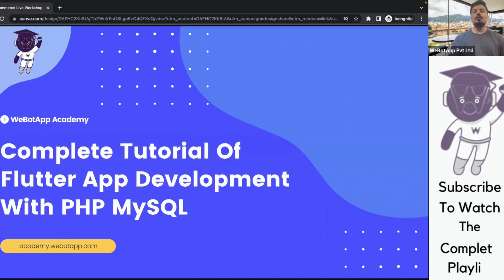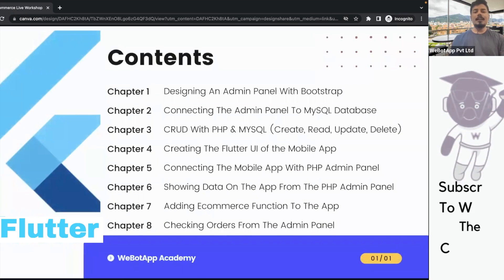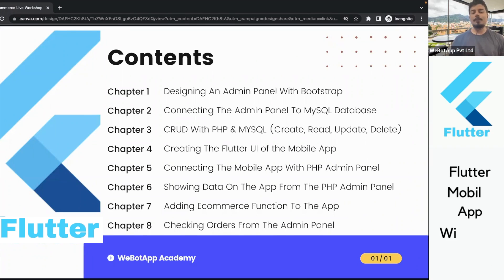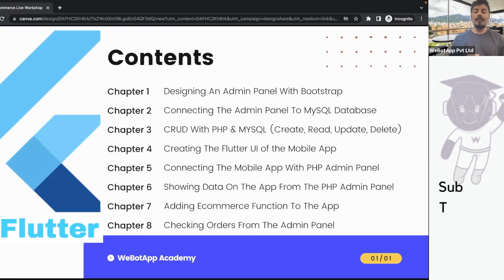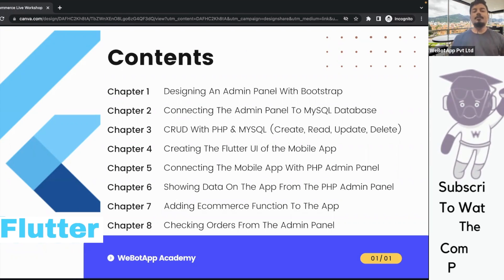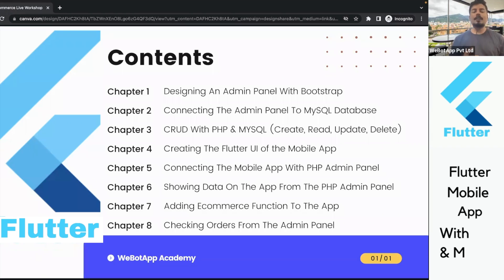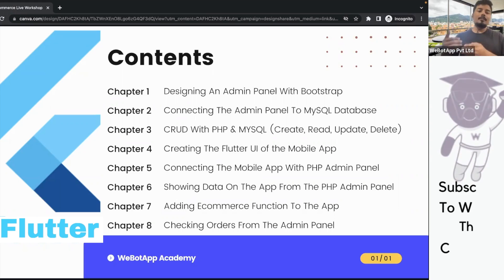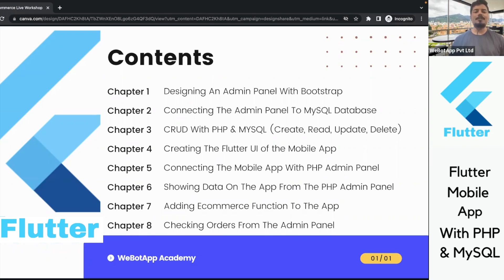Mobile App Development Using Flutter, PHP & MySQL (Complete Series)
This is a complete series of mobile app development using flutter, php and mysql.

Flutter is a brand new SDK developed by Google and in the recent times most of mobile app developers started choosing Flutter. Because of its dynamic widgets, fast coding experience, and time ease of learning, Flutter has become the most popular mobile app development medium compared to the other programming languages.

Therefore we have created a complete series of mobile app development using Flutter, PHP and Mysql.

Admissions Going On For Mobile Application Development, Web Application Development Course.